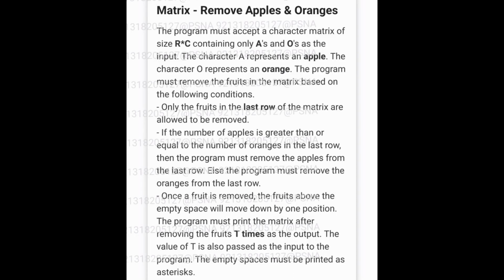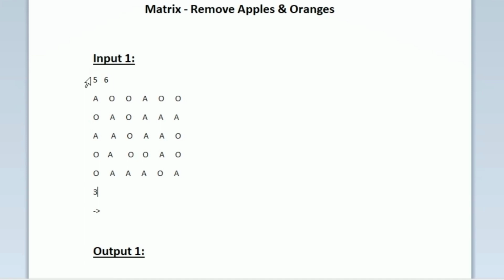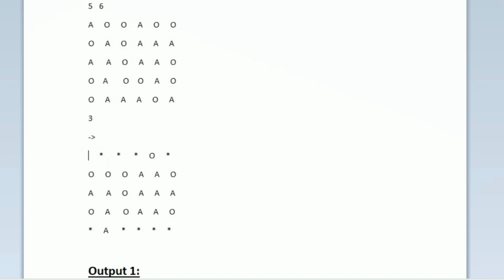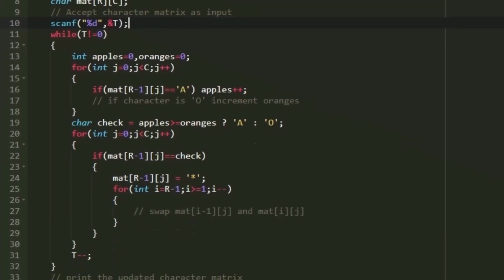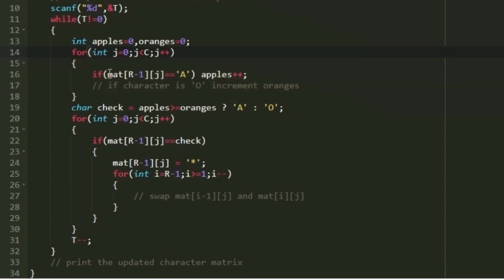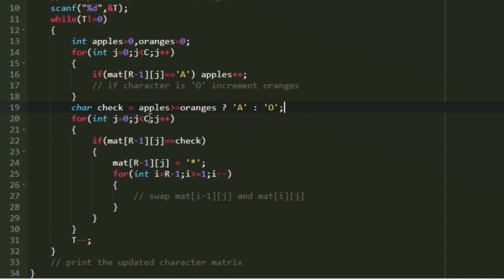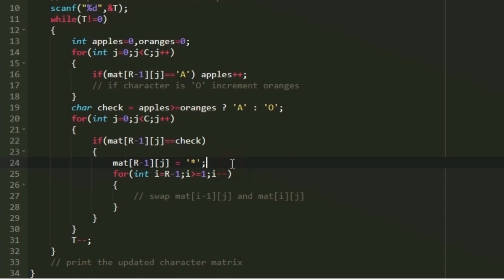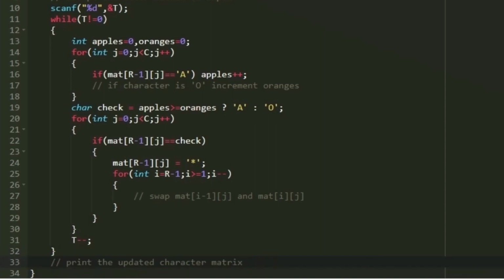Matrix - Remove Apples & Oranges | skillrack daily challenge